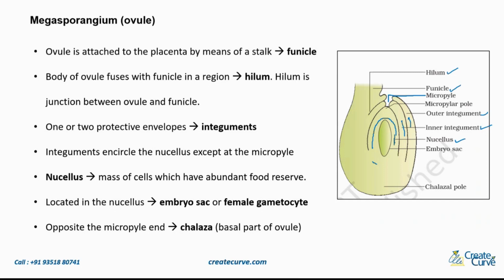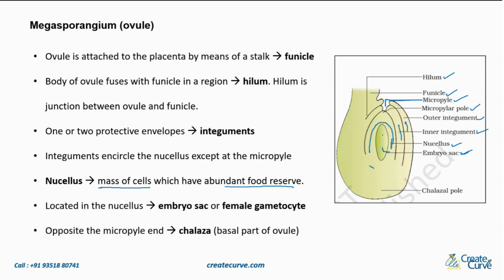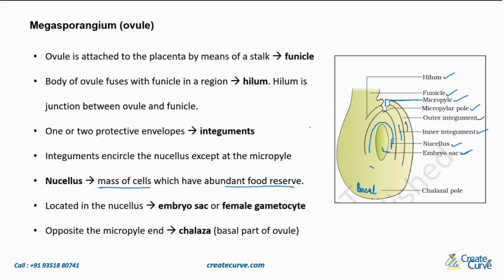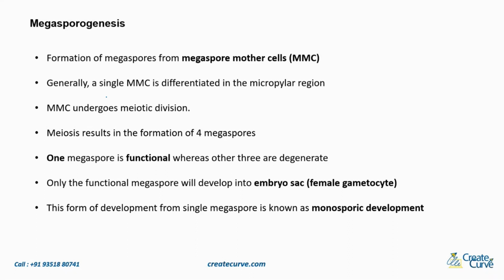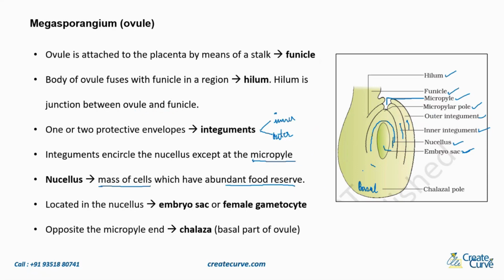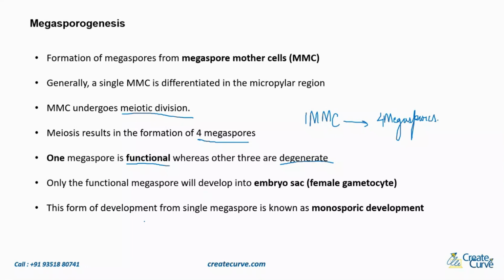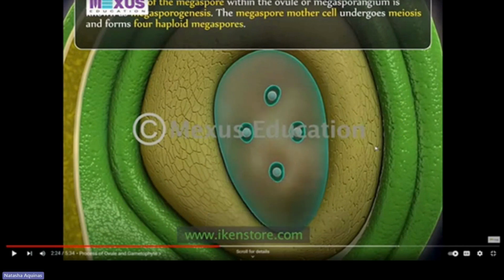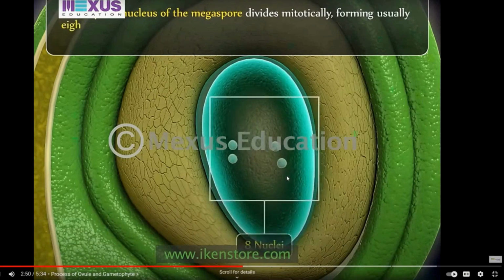Meagasporangium (Biology) - IGCSE | CBSE I ICSE I IB I AP I IIT-JEE I NEET I Edexcel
ChatGPT
🌟 Welcome to our latest Biology lesson! 🌟 Today, we're diving into the fascinating world of the Megasporangium (Ovule). This topic is crucial for students studying IGCSE, A Levels, CBSE, ICSE, and other educational boards. 🎓 Whether you're prepping for an exam or just curious about plant biology, this video is for you! 🌿

🔬 𝐖𝐡𝐚𝐭 𝐢𝐬 𝐚 𝐌𝐞𝐠𝐚𝐬𝐩𝐨𝐫𝐚𝐧𝐠𝐢𝐮𝐦 (𝐎𝐯𝐮𝐥𝐞)?

The megasporangium, commonly known as the ovule, is a small yet vital structure in seed plants. It's attached to the placenta of the ovary via a stalk called the funicle. Think of it as the plant's egg cell, essential for reproduction and seed formation! 🌸

🔍 Key Features of the Ovule:

Nucellus: The central part, providing nutrients to the developing embryo. 🍽️
Integuments: Protective layers surrounding the nucellus, eventually forming the seed coat. 🛡️
Micropyle: A tiny opening in the integuments, allowing pollen entry for fertilization. 🌿
🌟 Why is the Ovule Important?

Reproduction: The ovule is where fertilization occurs, leading to seed development. 🌱
Genetic Diversity: Through meiosis, ovules contribute to genetic variation, crucial for plant adaptation. 🌍
📚 Study Tips for Students:

Focus on diagrams and label each part of the ovule clearly. 🖼️
Understand the function of each component to explain their roles during reproduction. 📖
Practice past exam questions to test your knowledge and improve recall. 📝
💡 Interesting Fact: Did you know that the number of ovules in an ovary can vary greatly between plant species? Some have just one, while others can have hundreds! 🌸🌼